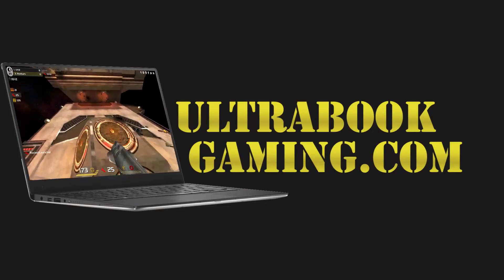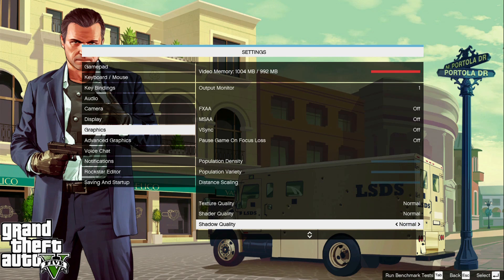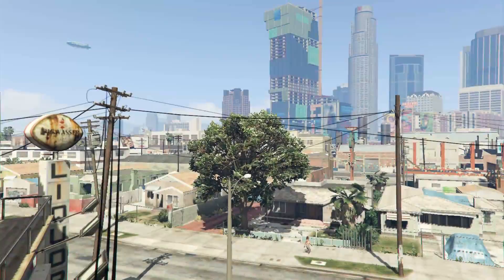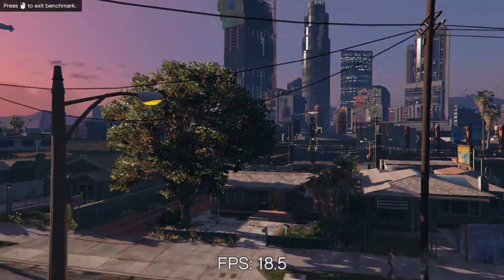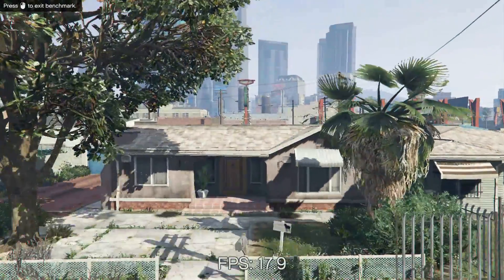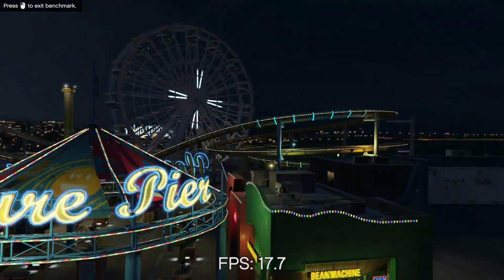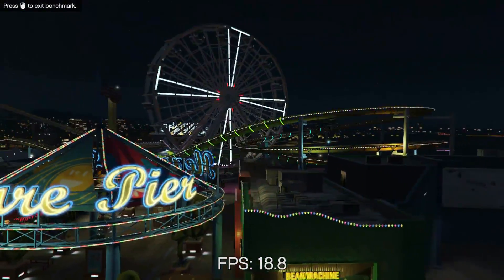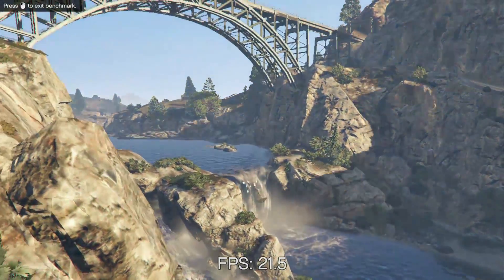Intel HD 5500 "Broadwell" Gaming - Grand Theft Auto V - 4170 driver testing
Retesting Grand Theft Auto V running on Intel HD 5500 graphics on an Intel Core i3-5010U processor, in an Intel NUC5i3RYH.

This test was run at 1366x768 with low graphics settings and gives a level of graphical quality of a similar level to the PS3 and XBox 360 version of the title.

We had previously tested this on the 4156 drivers which exhibited both poor performance and rendering issues

The 4170 drivers fix the main rendering issues, but still exhibit some minor issues and do not significantly improve performance, which currently is below HD 4400 graphics level.

System Specifications:
2 x 4GB DDR3-1333
128GB SSD